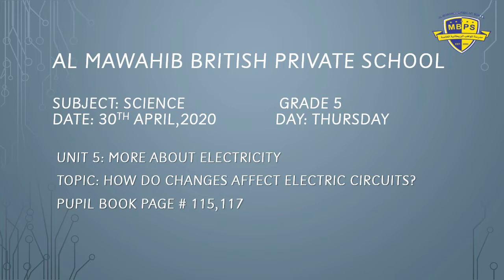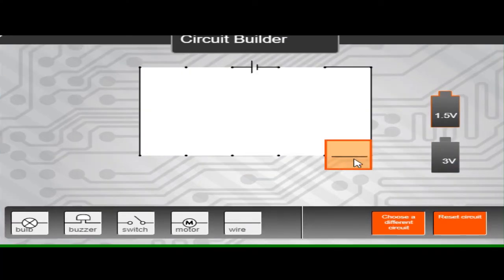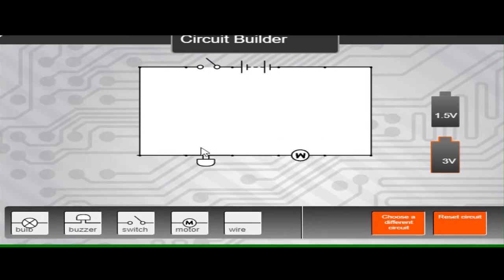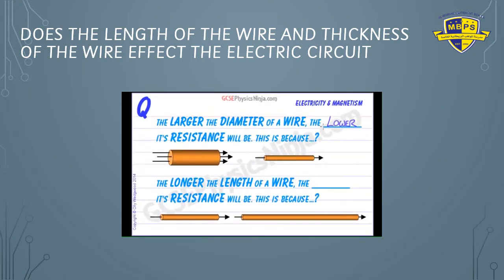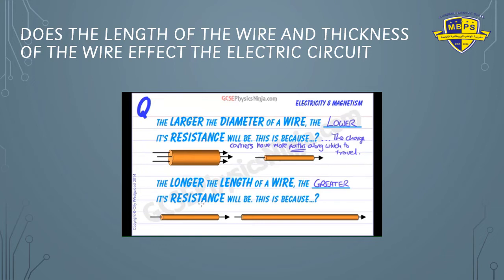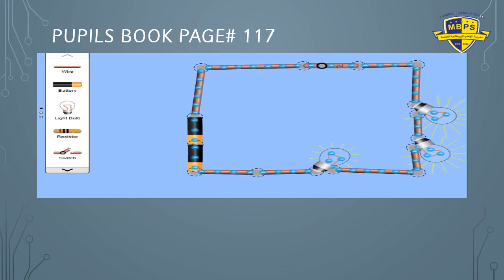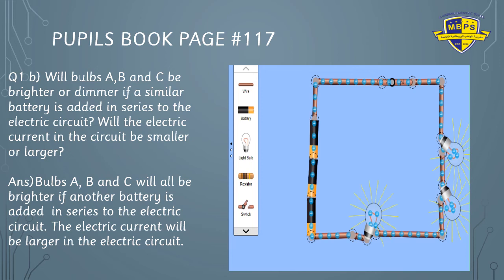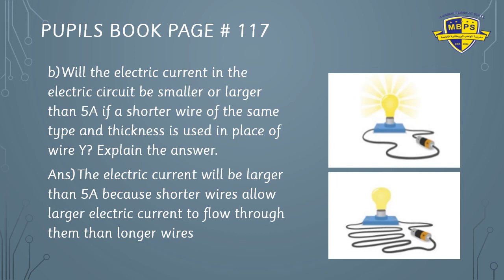30-04-2020 Changes like thickness of wire